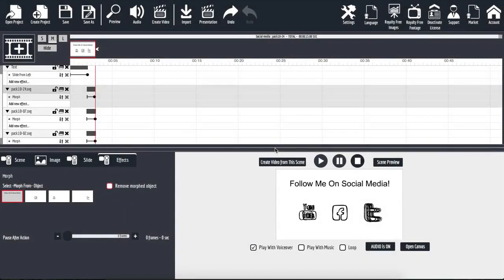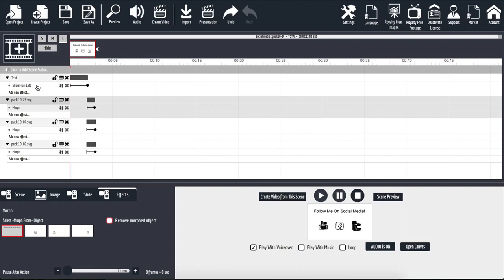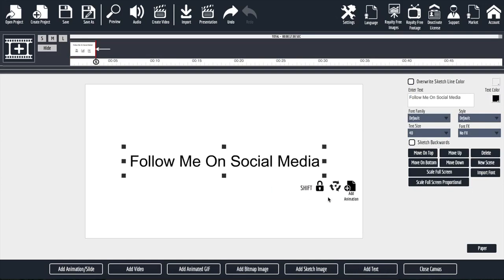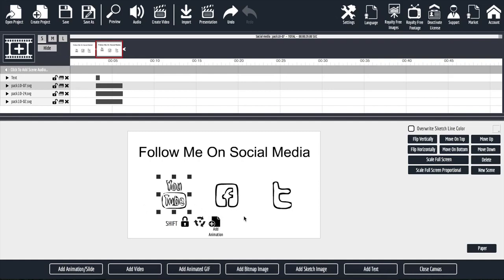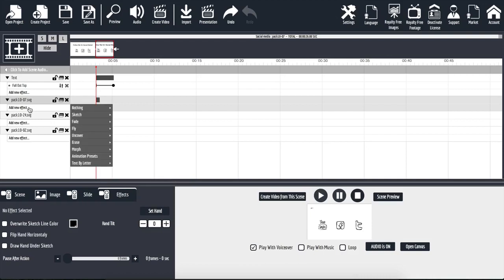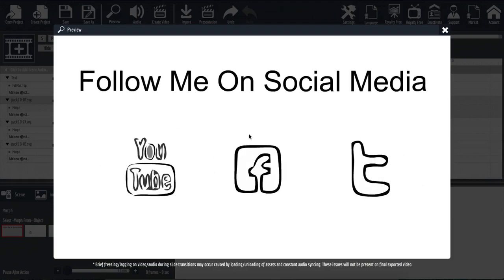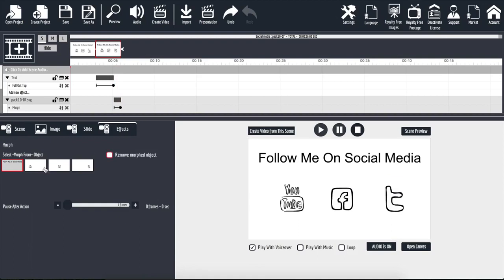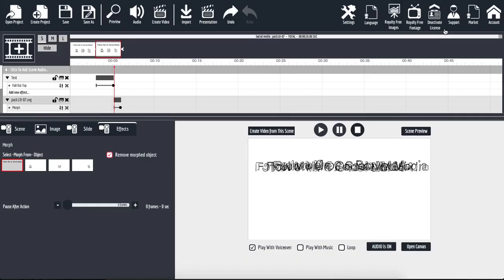Explaindio 4 - How To Morph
New Explaindio 4 is revolutionary technology which creates fascinating videos by combining 2D & 3D animations, whiteboard sketch elements, and full motion video, all into one powerful, attention grabbing video.

Here's What Explaindio 4 Can Do:

1. Create Attention Getting Animation
2. Build Engaging Animated Scenes
3. Produce Hollywood-Quality Promo Videos
4. Make Creative Kinetic Typography
5. Create High Quality Parallax Videos
6. Animate Product Launch Videos
7. Make Top Converting Youtube Outros
8. Create Eye Catching Logo Stings